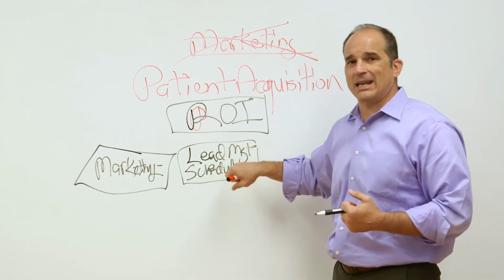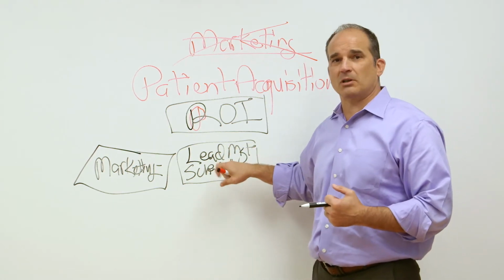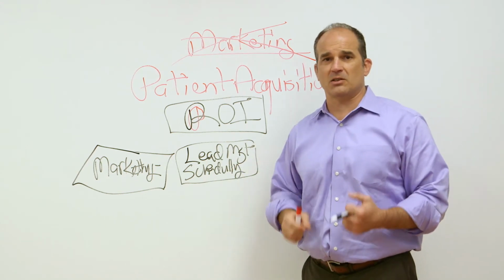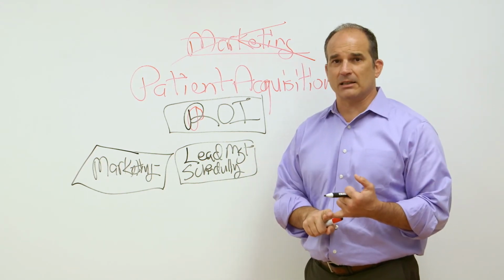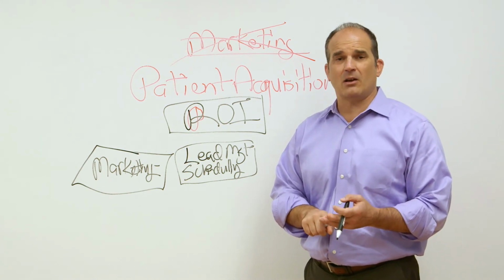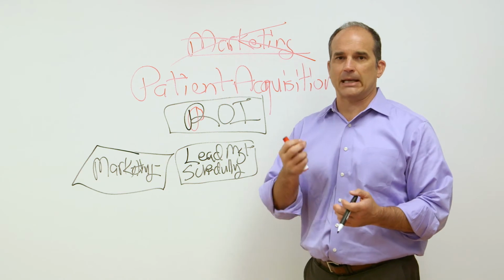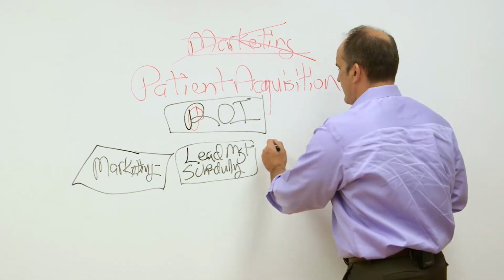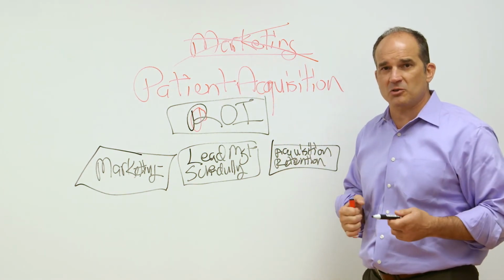It's About Patient Acquisition, Not Just Medical Marketing - Spot On Episode 1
The most common mistake that elective healthcare practices make is that they only measure their marketing data. The patient acquisition process needs to be measured for maximized profits. to learn more.